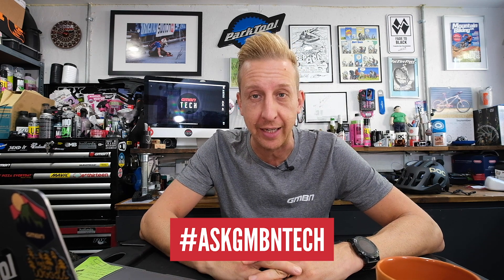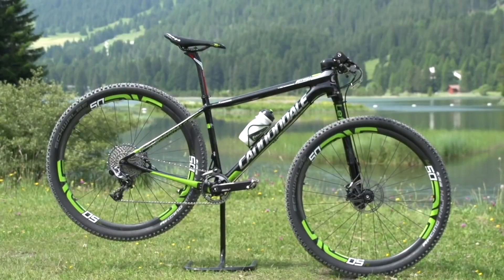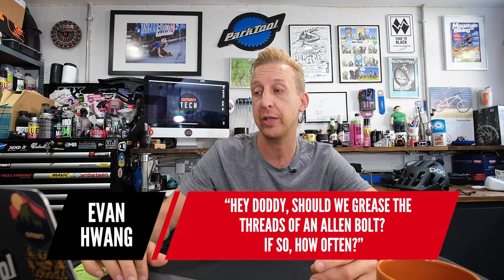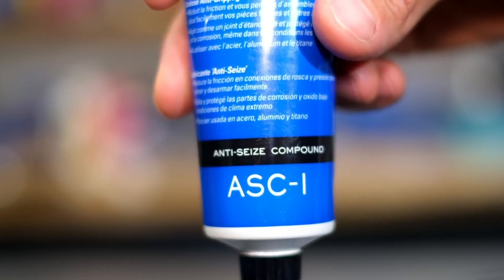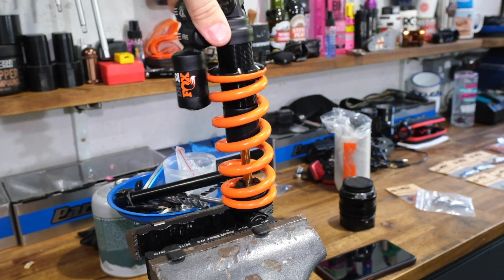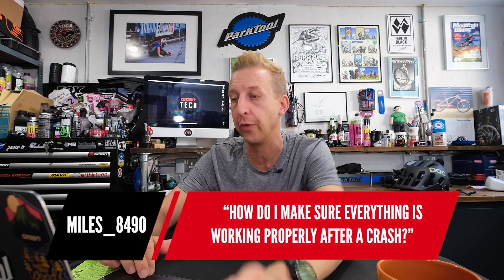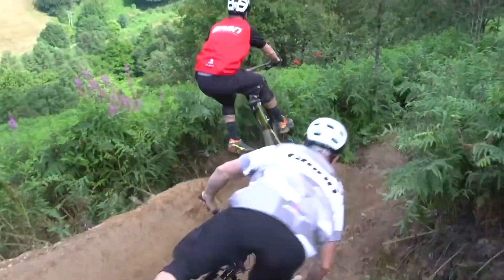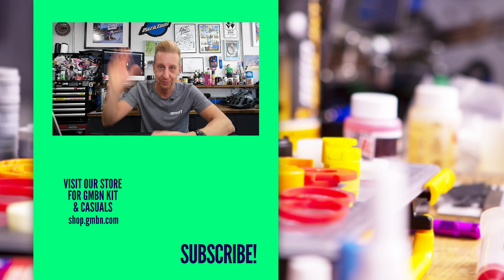How Do I Check My Bike Is Not Broken After A Crash?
GMBN Tech is here to answer your mountain bike tech questions. Use the hashtag AskGMBNTech in the comments for a chance to have your question featured on the show.
⏰ Time Stamps 👇
00:00 - Intro
00:36 - Why does the air in a suspension for only go in one side?
3:15 - Your Bike Cave is amazing, it's one of the best examples of a BikeCave & video set
05:14 - Do you need to grease the threads of Allen/Hex bolts?
 07:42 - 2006 Specialized Stumpjumper & Want To Fit A Dropper, What should I get?
09:30 - I want to fit a coil shock to my Canyon Torque
11:23 - I disagree on 1X Conversion require new parts, all you need is a narrow-wide chainring.
13:14 - How Do I make sure everything works properly after a crash?

Whak - Wesky
Heartbeat Drive - Mar Vei
Give Me Some Answers - The New Fools
Harpoon - The New Fools
Bar 24 - Roral Ceef
A Nifty Piece of Work - The New Fools